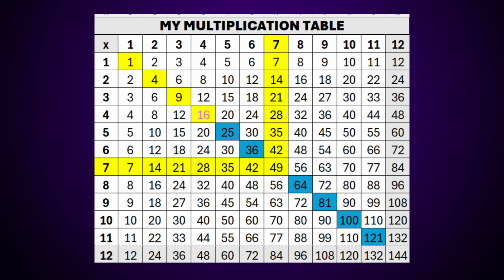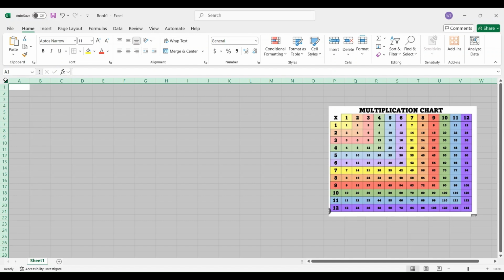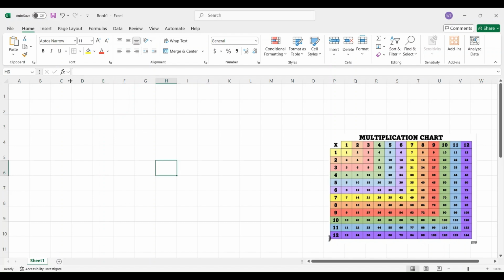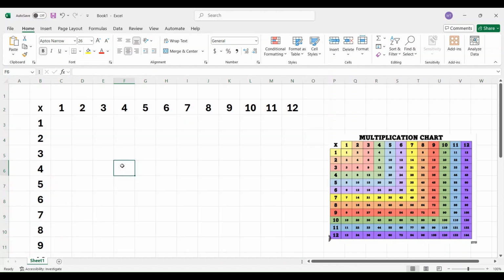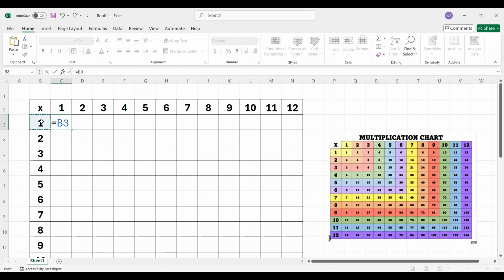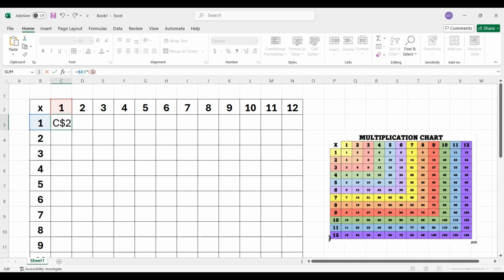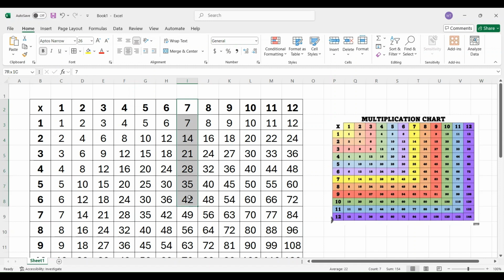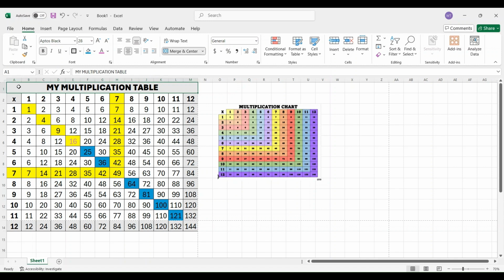How to Make a Multiplication Table in Excel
How to create Multiplication Table in Excel quick and easily using just one formula?

ALL MEMBERS - Join our TCC21 Mailing List for a FREE SUPREME LANYARD or Business SOCK!

Visit our Class Website to Shop for GREAT trendy items and access important files, resources and links!

Ms. Todoric can help with BUSINESS & COMPUTERS!
Integrated Office Apps, Entrepreneurship, & Career and Financial Management CFM
TESTOUT Courses: TESTOUT OFFICE PRO, TestOut PC Pro & TestOut Digital Literacy Pro, TestOut IT Fundamentals Pro, & TestOut Pro Certified: Microsoft Word, TestOut Routing & Switching, TestOut Security Pro, CertMaster Learn Network+, COMPTIA

References/HASHTAGS/CHANNELS & COMPANIES WE SUPPORT
Resources Used and Recommended: CareerZone - STATE of NY OLASJOBS, MONSTER, @ROBERTKIYOSAKI, @minorityminset Rich Dad Poor Dad Book, Think and Grow Rich Book by Napolean Hill, Entrepreneurship textbooks by McGraw Hill, YouTuber, Jaspreet Singh from Minority Mindset (Videos and Workbook), Rich Dad Poor Dad Channel Dave Ramsey – Money Makeover Workbook, HASH TAGS

COMPANIES WE LOVE and ALWAYS Support: @google @allstate @sonic @GM @Charlesschwab @testout @google @hp @dell @coding @Remax @coldwellbanker @applieddigitalskillswithgoogle @deca @generalmills @kraft @polandspring @shoprite @walmart @target @aerogarden @bestbuy @brio @igloo @willywonka @sonic @hp @google @gmmotors @valvoline @allstate @donorschoose @nitrotype @lamsim @turbotax @nike @supreme @fendi @gucci @colgate @hasbro @acehardware @adobe @americaneagle @express @clorox @dollartree @dollargeneral @homedepot @lowes @mattell @sony @officemax @revlon @loreal @walgreen @xerox @saralee @valentino @kelloggs @lanvin @coach @target @comptia @testout @microsoft Student YouTubers: @hispanicpanic @stampede550 @chiiwvttz5856 @arzproductionsTV and more!